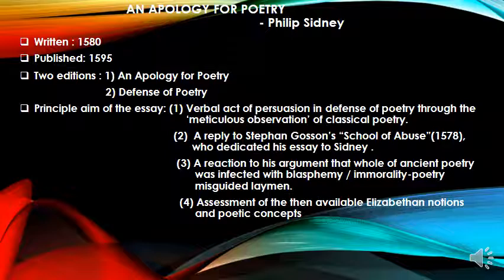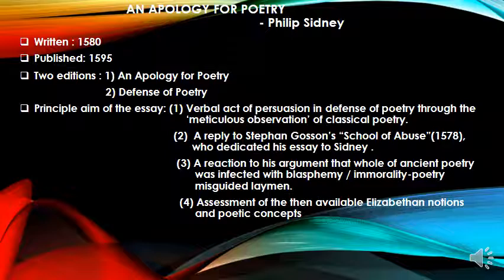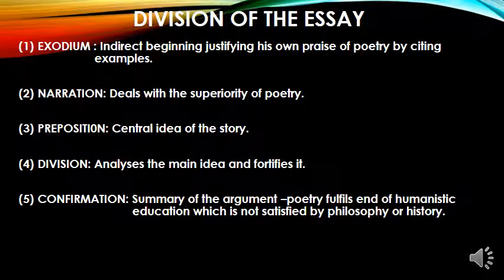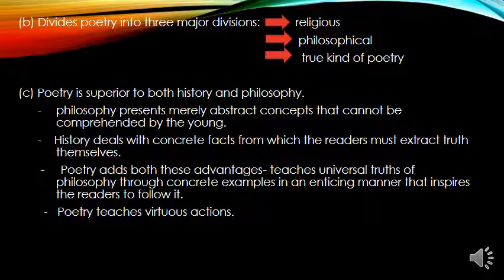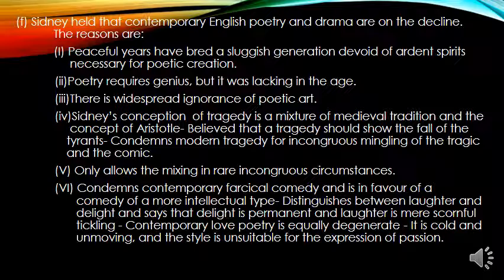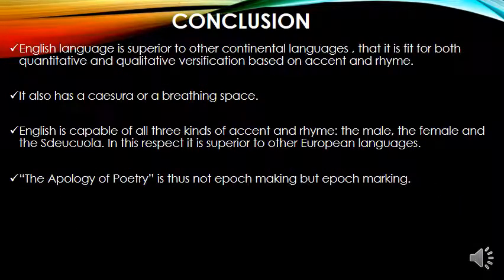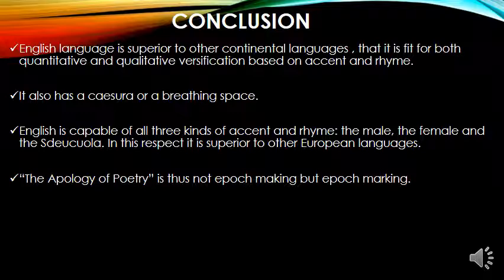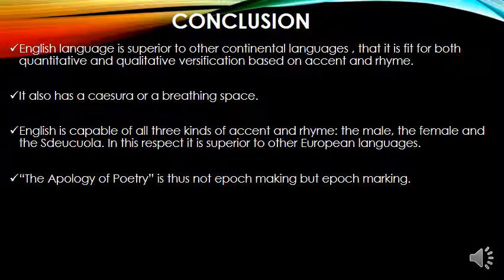An Apology for Poetry